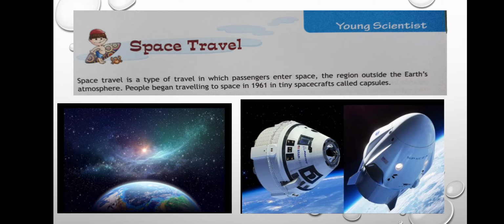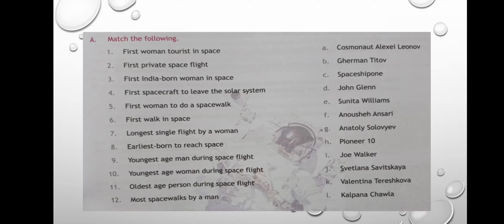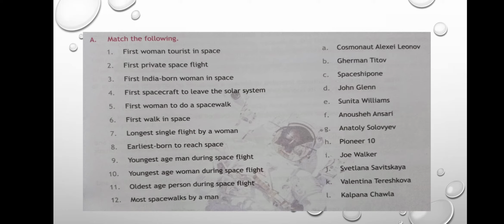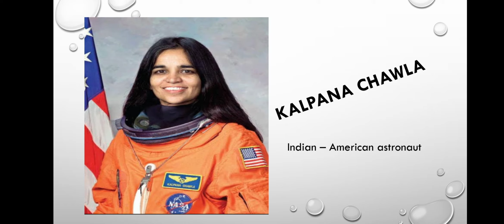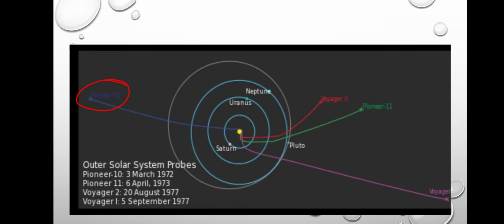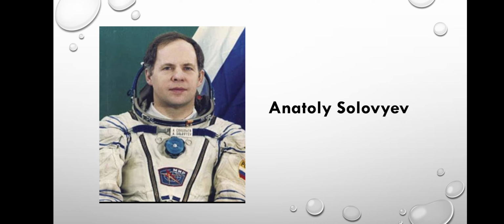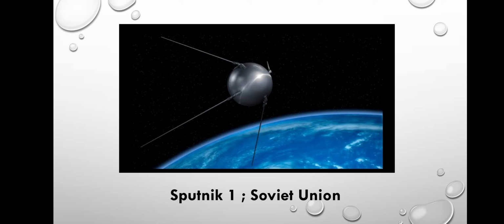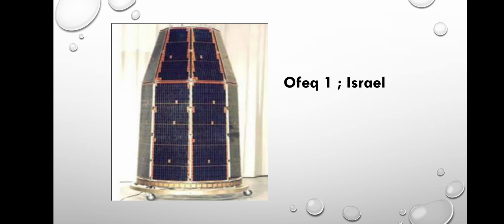ICSE CLASS 8 GENERAL KNOWLEDGE UNIT 16 YOUNG SCIENTIST